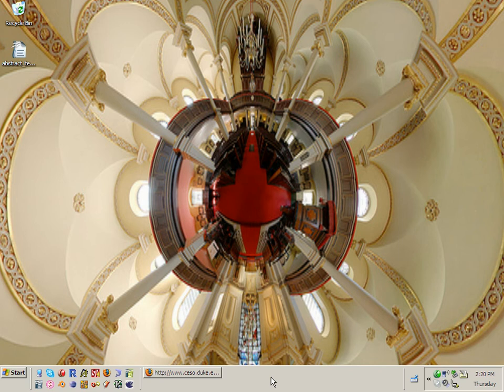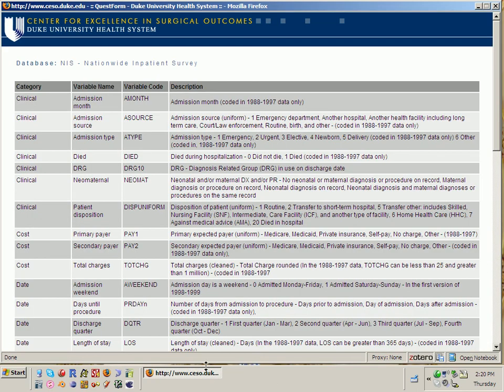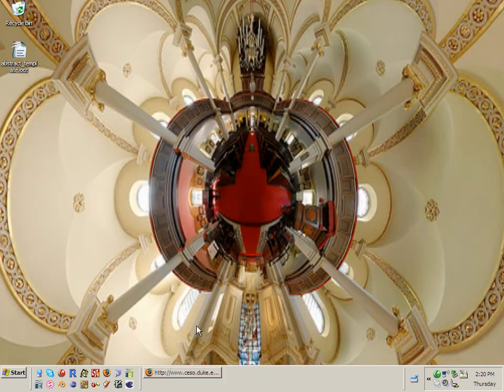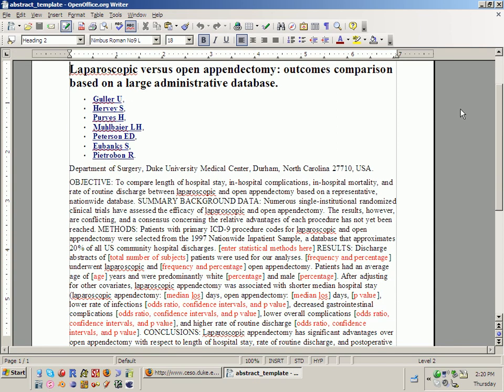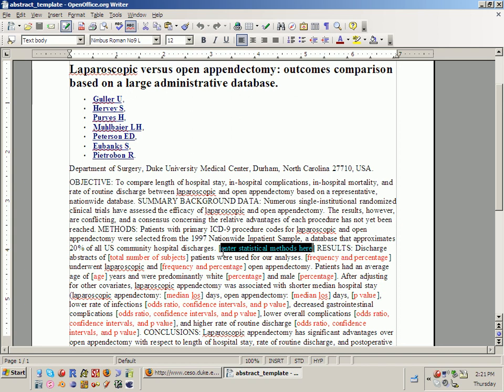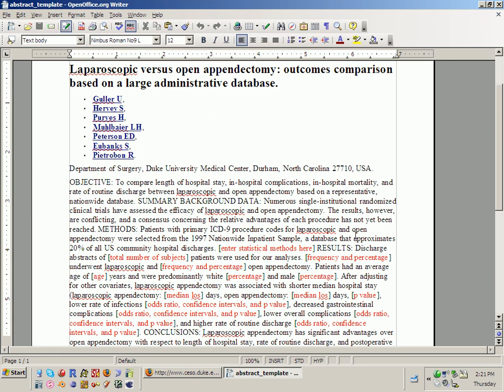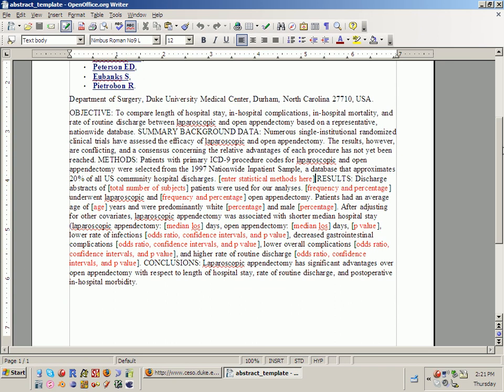abstract_data_analysis.avi